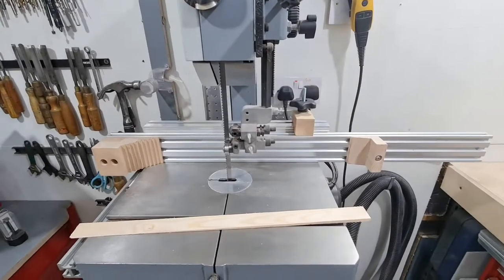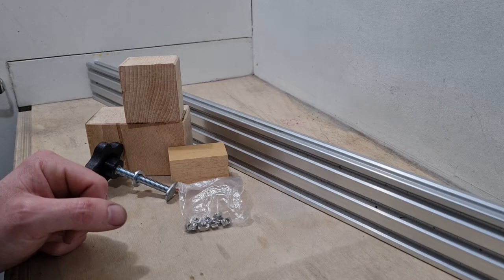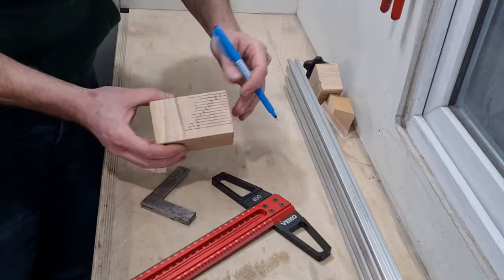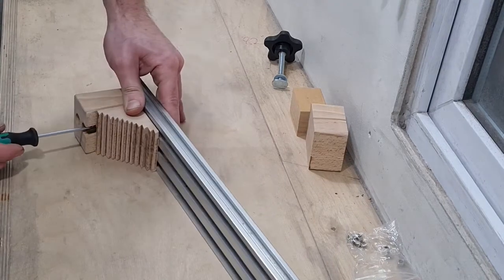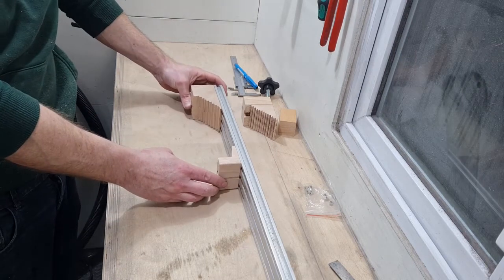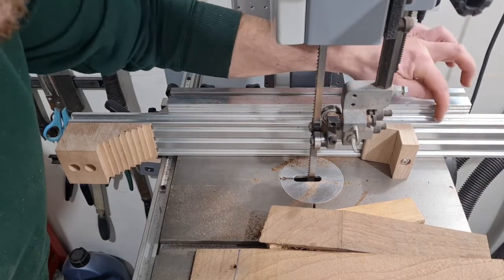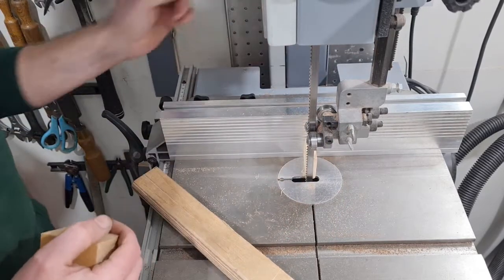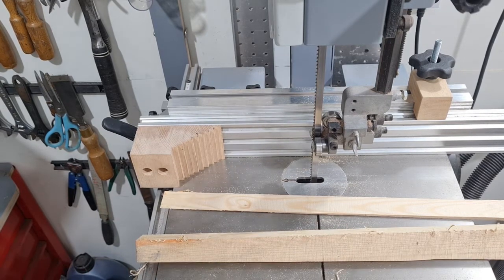low angle taper cutting jig for the bandsaw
How to build one of the most essential jigs in my workshops.
Designed to cut tapers accurately and safely, perfect for truing up rough stock. I wouldn't work without it now days!
This is a smaller version to suit my mini Axminster bandsaw.